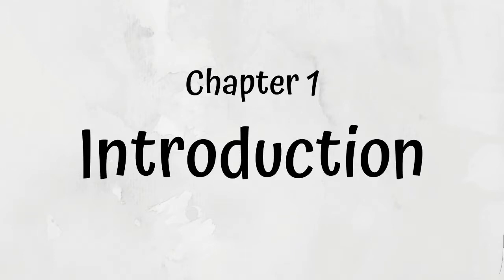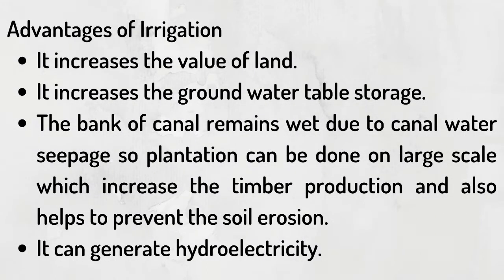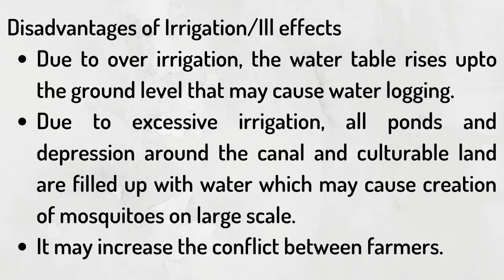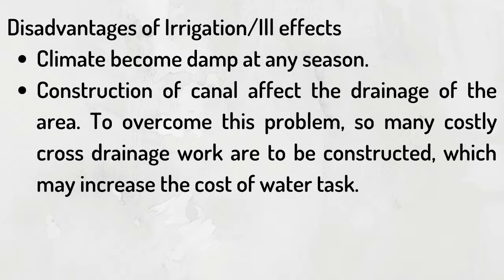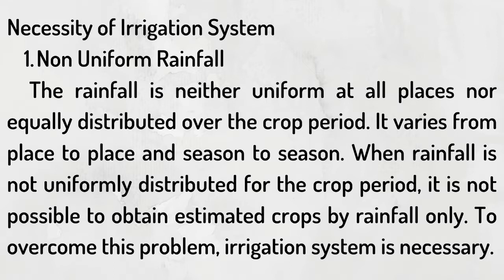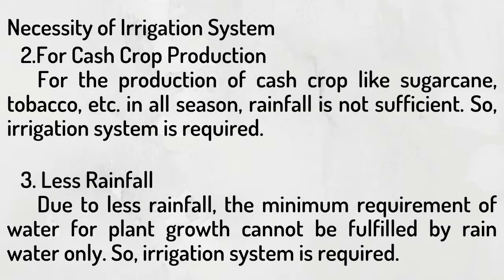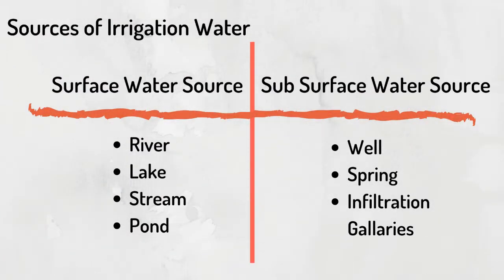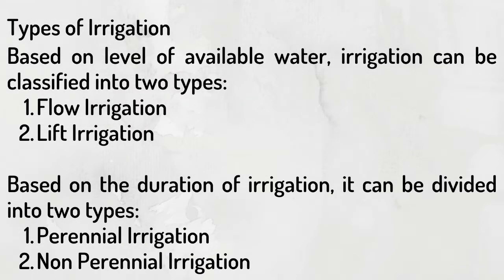Irrigation Engineering | Introduction | Advantages | Necessity of Irrigation and Types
This video includes introducion of irrigation, advantages, disadvantages, necessity and types of irrigation.